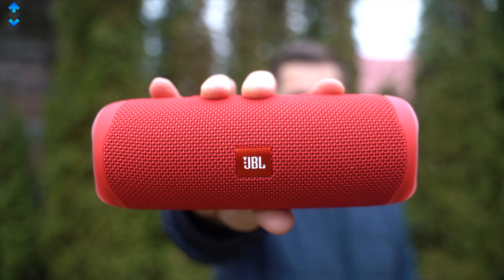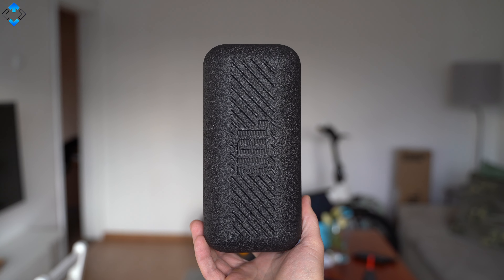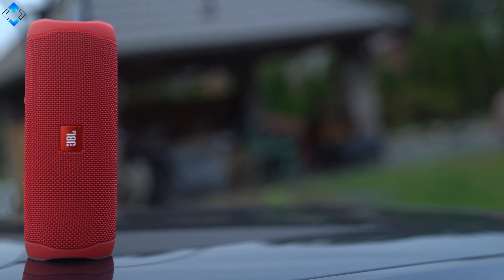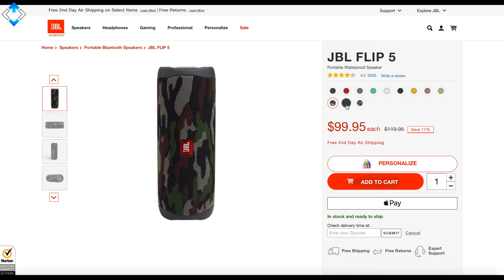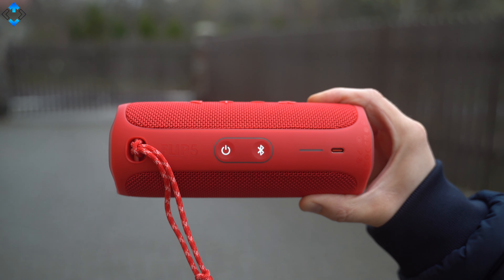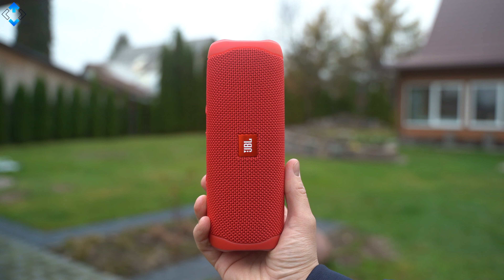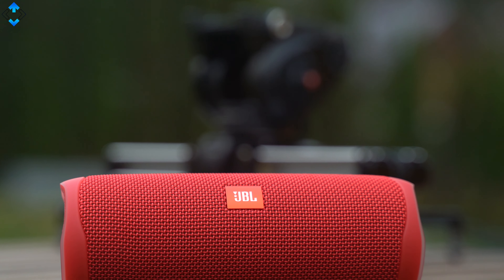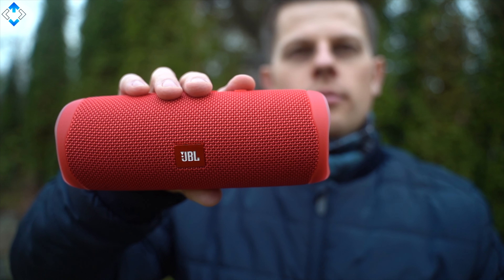JBL Flip 5 Review in 2020 - Amazing Sound in a Compact Package!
Amazon US
Amazon UK

CAMERA GEAR  used to make this video:

ESSENTIALS:

1. Main Camera

2. Secondary camera